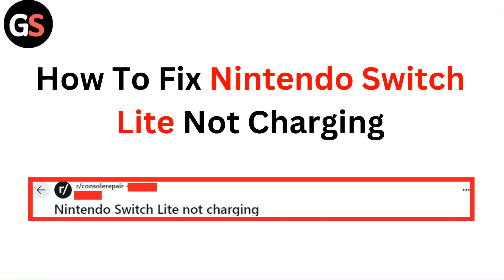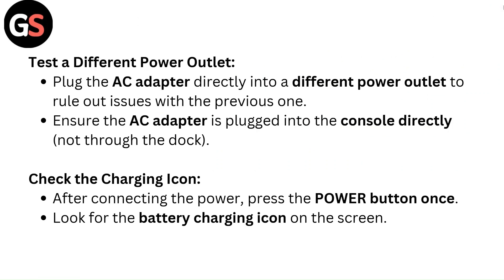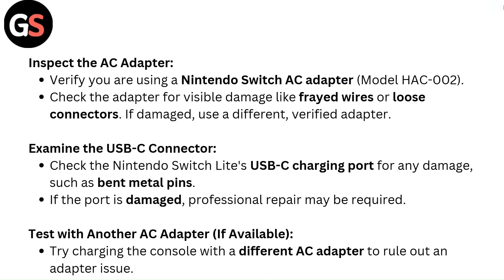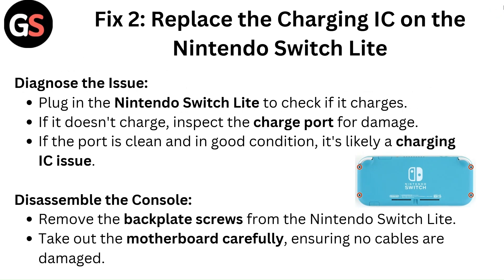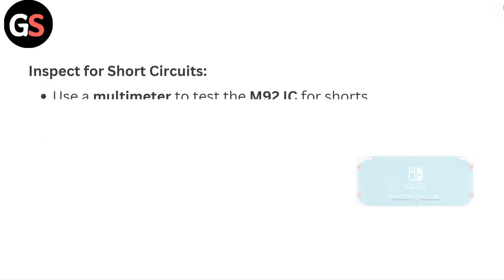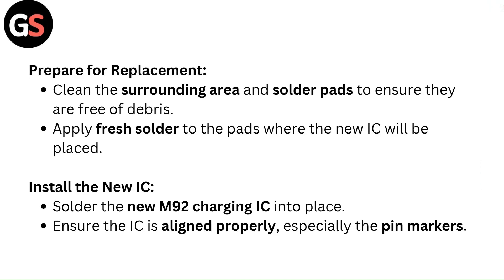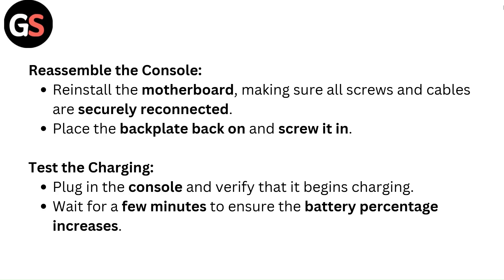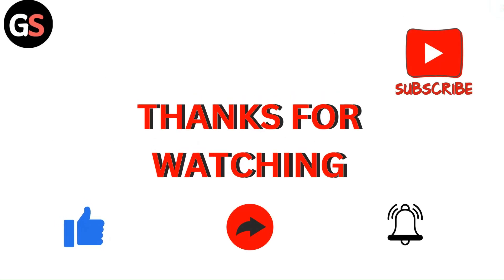How To Fix Nintendo Switch Lite Not Charging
In this informative video, we will guide you through the troubleshooting process for your Nintendo Switch Lite that is not charging. We will explore common issues that may prevent your device from receiving power and provide step-by-step solutions to help you resolve these problems effectively.

00:09 - Fix 1: Perform Basic Troubleshooting Steps
01:25 - Fix 2: Replace the Charging IC on the Nintendo Switch Lite
02:56 - Fix 3: Consider Repair Services